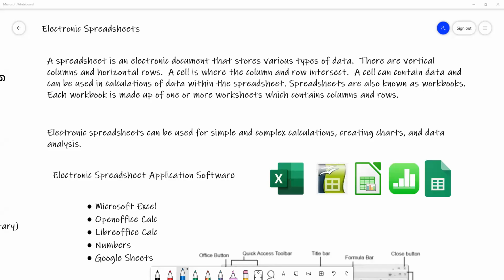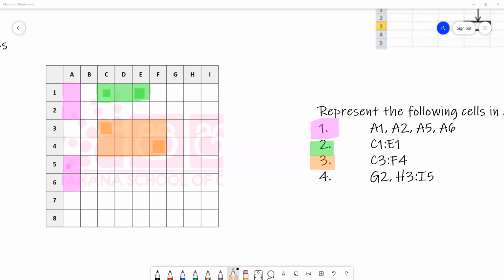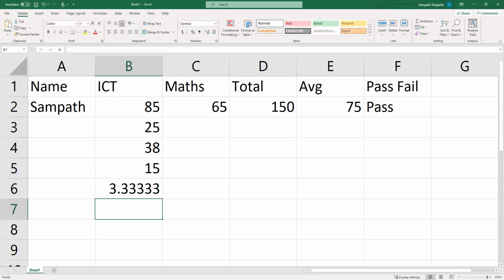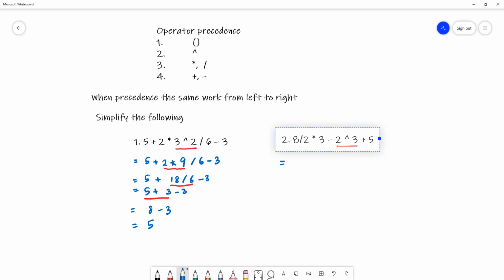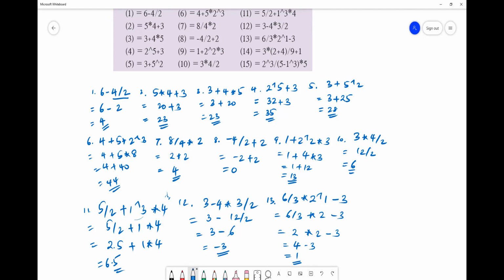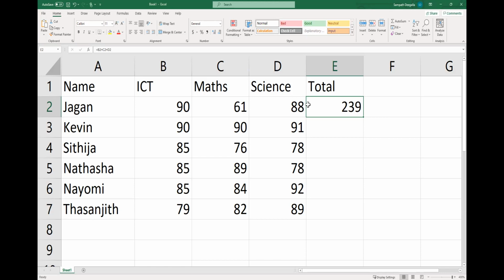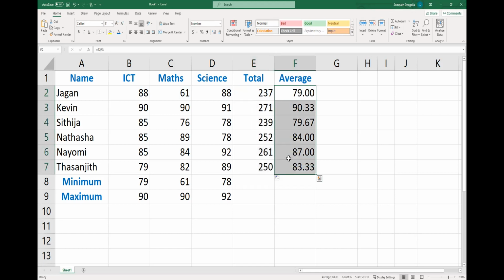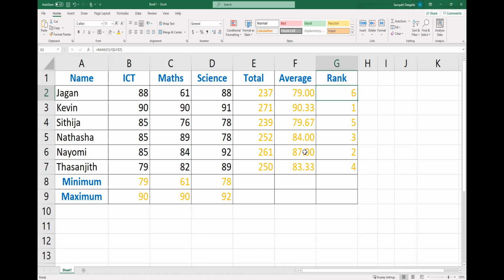OL 2022 ICT English S36 Spreadsheets 2: 2021-09-12